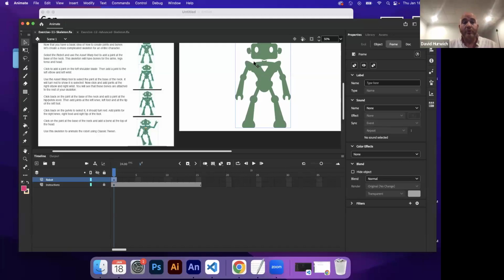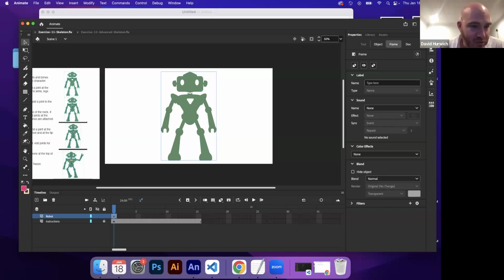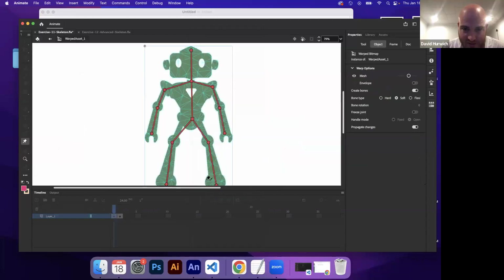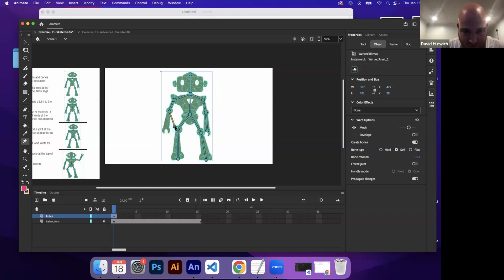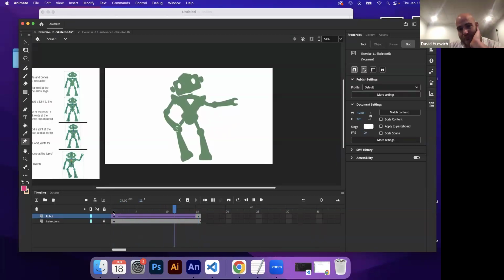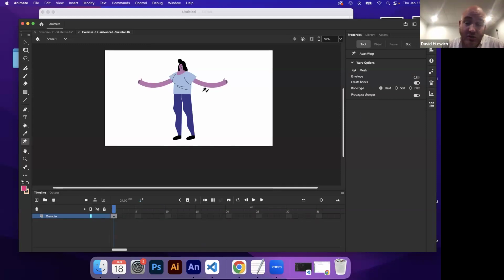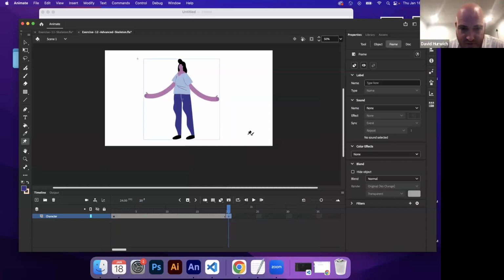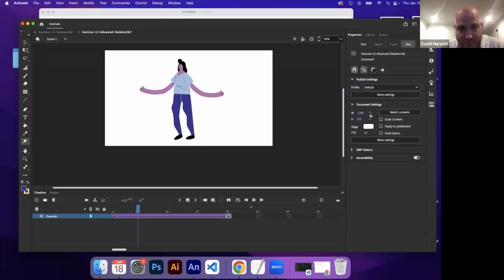Advanced Asset Warp Tool